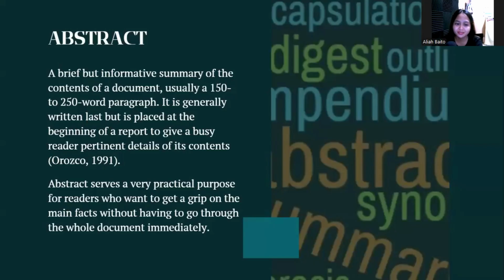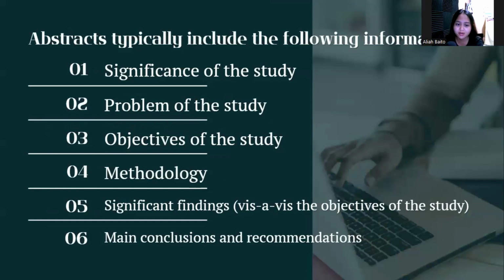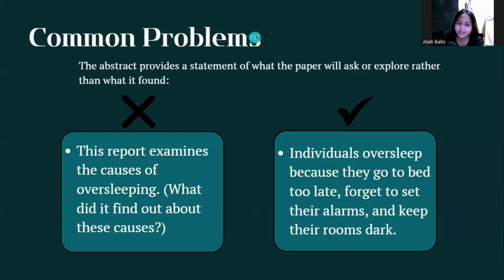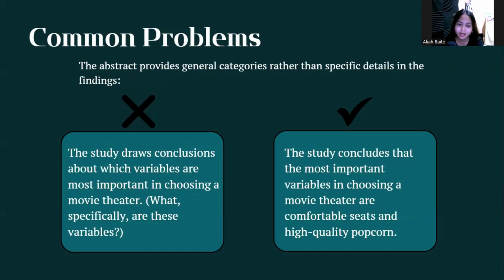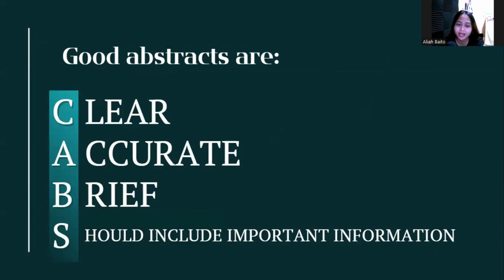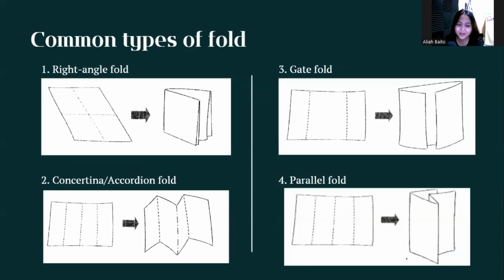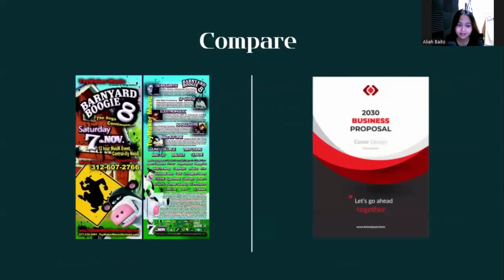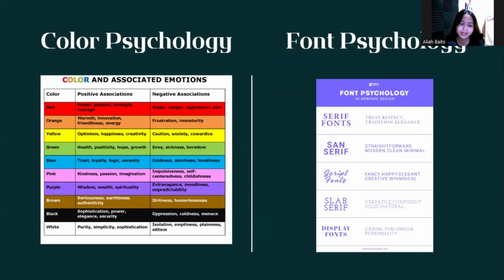Module 2 Part 6